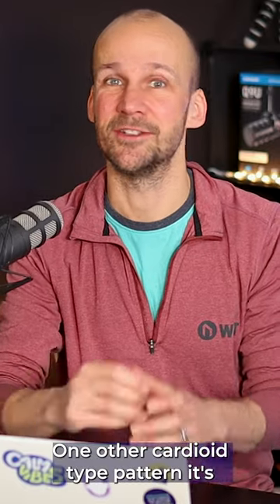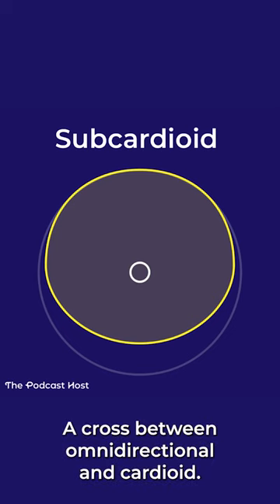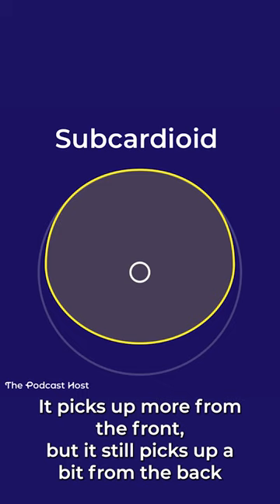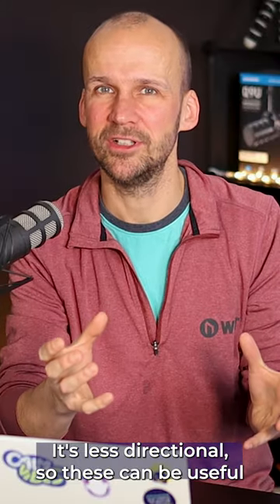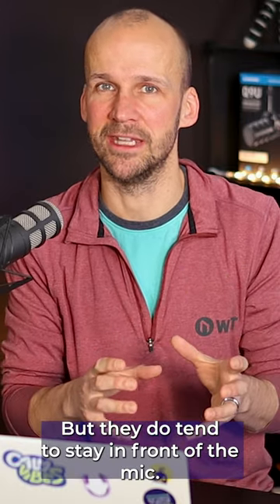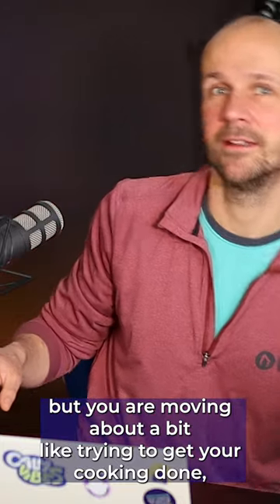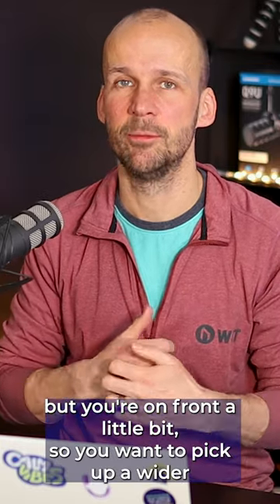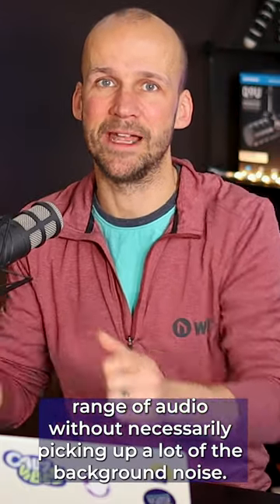Subcardioid Microphone Polar Patterns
How about a subcardioid polar pattern?

The subcardioid polarpattern is best suited to picking up a sound source that may be moving around a lot whilst remaining at the front of the mic 👨‍🏫👩‍🍳👨‍🎨